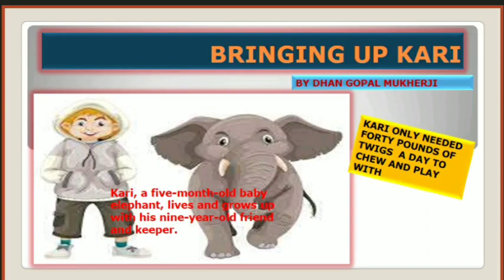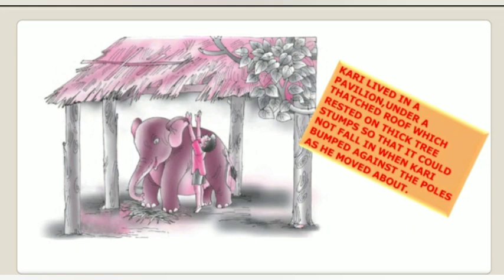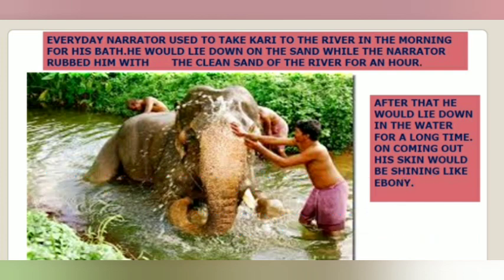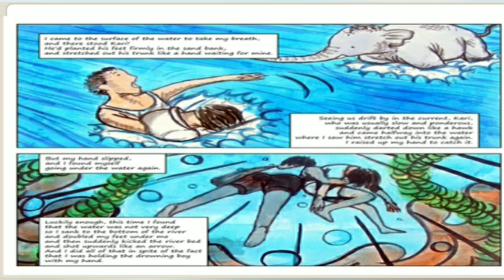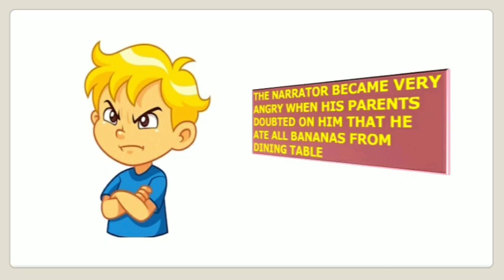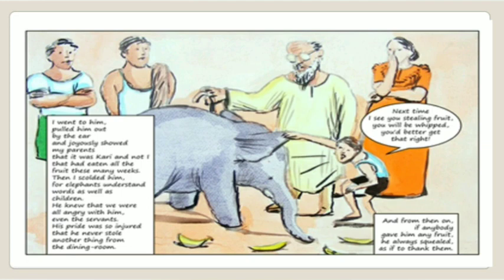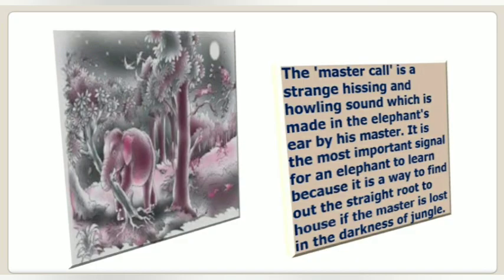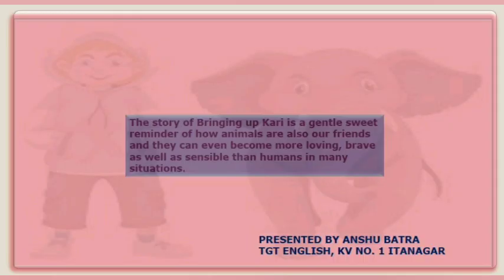Bringing Up Kari ( Book-An Alien Hand Class-7)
Explanation of the story